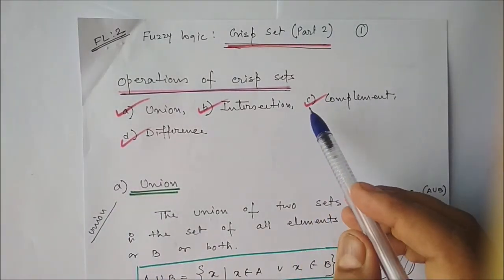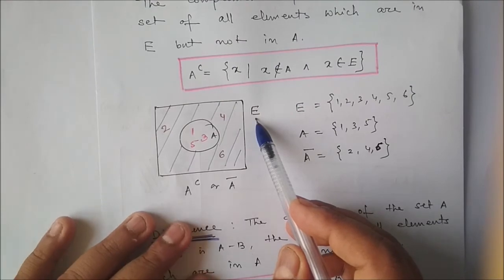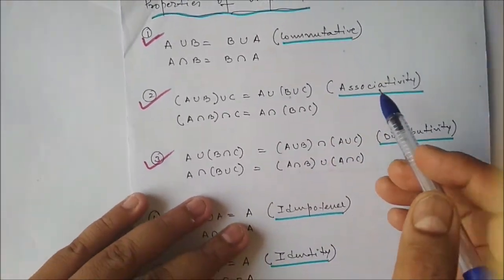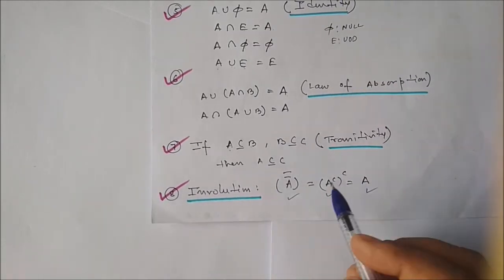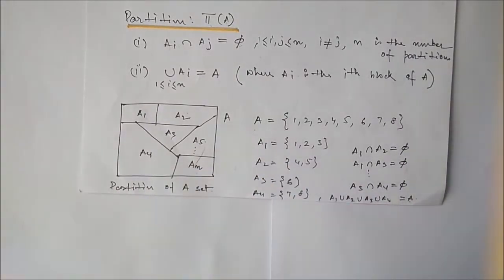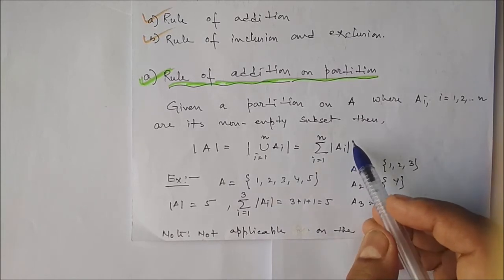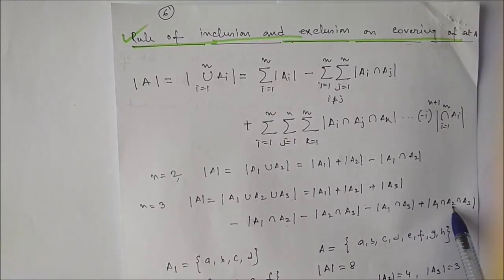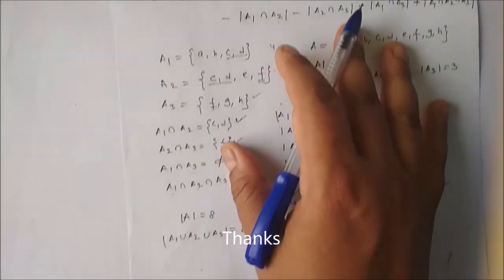[FL 2] Crisp set operations: union, intersection, complement, cover and partition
The topics we have discussed here: operations on crisp set, union, intersection, complement, difference, properties of crisp set, partition, covering